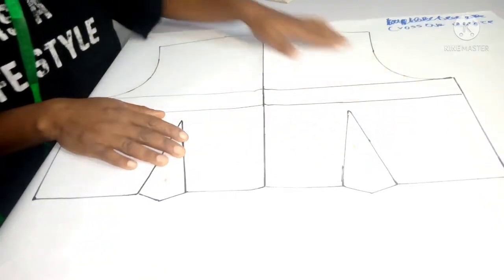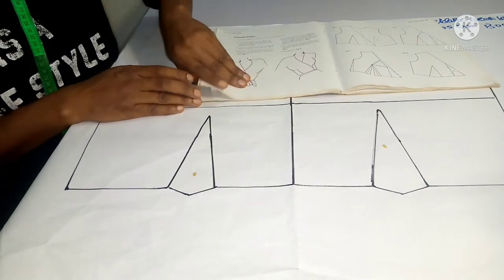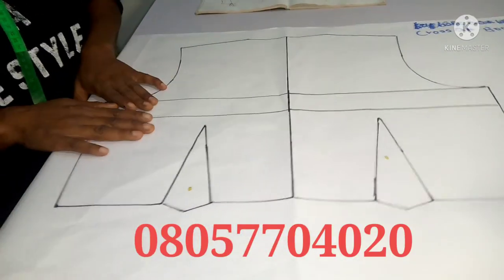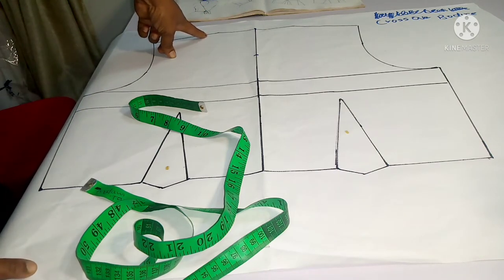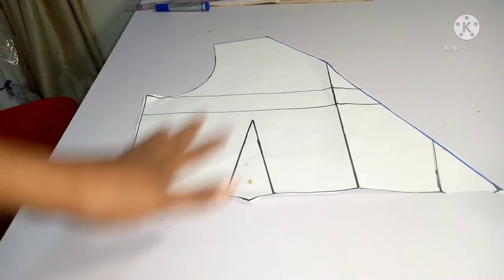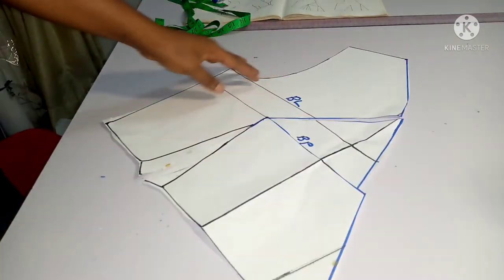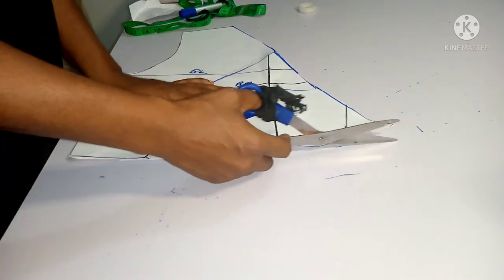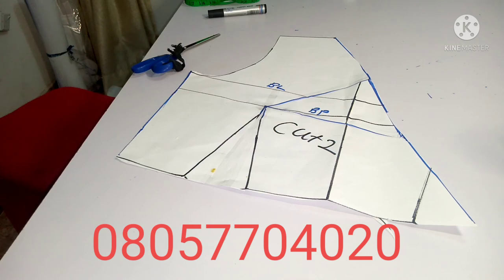CROSS OVER BODICE PATTERN, WRAP TOP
in this video I show you a professional method to achieve a cross over bodice, as some people will like to call it wrap top